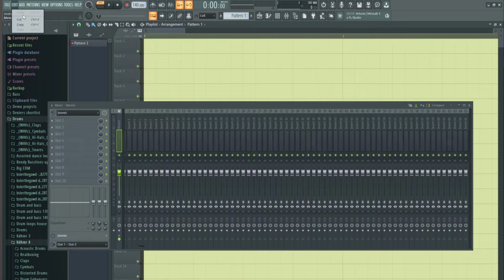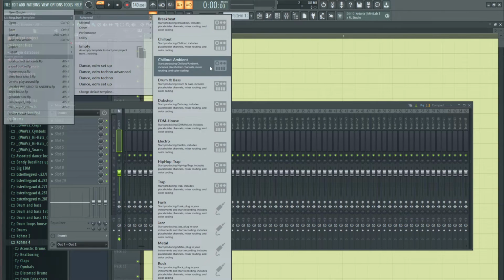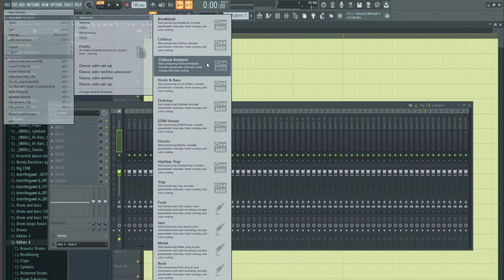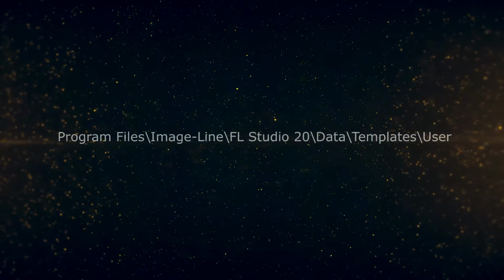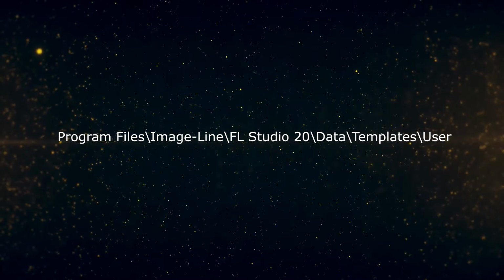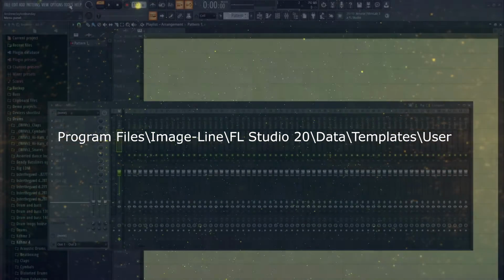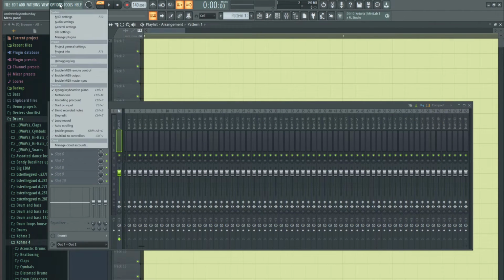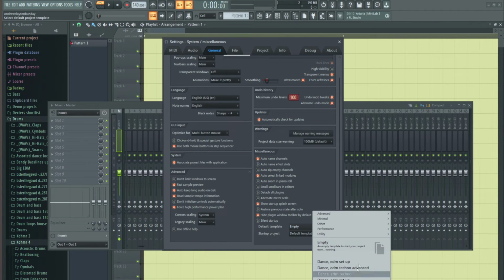Fl Studio: Workflow and Templates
IGNIS ENTERTAINMENT LIMITED Trading as Ignis music